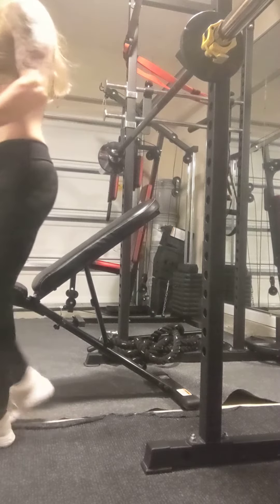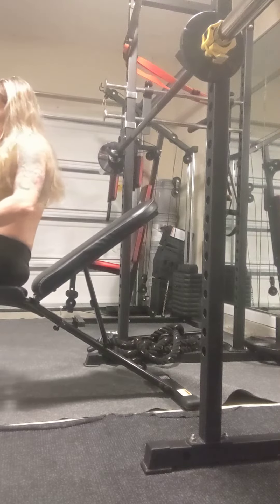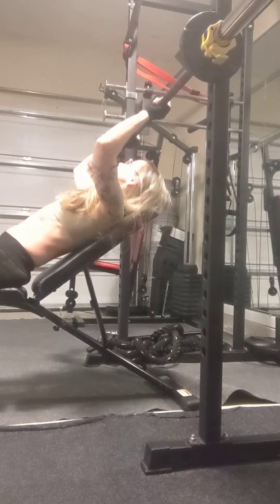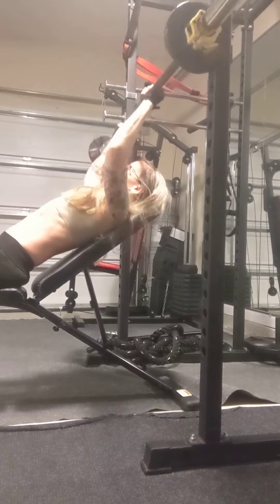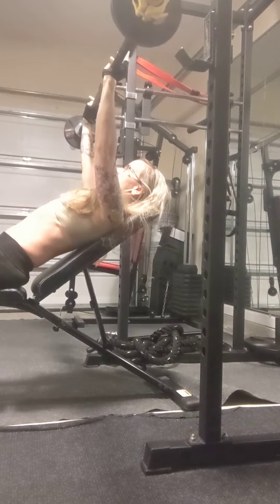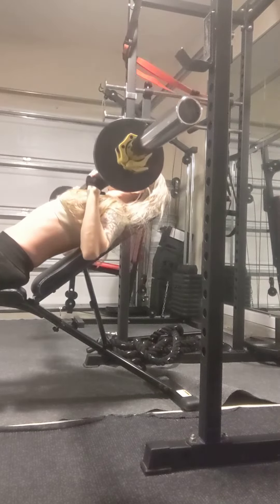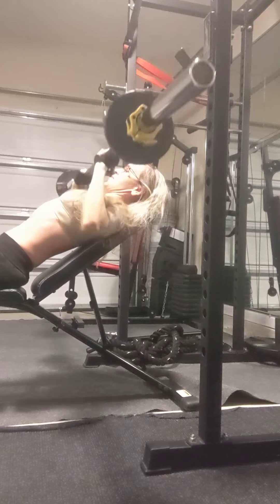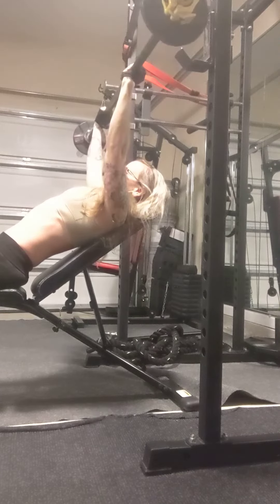incline Bench barbell chest press